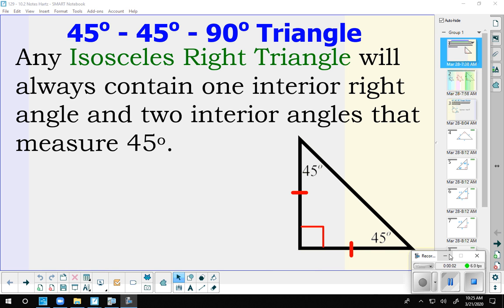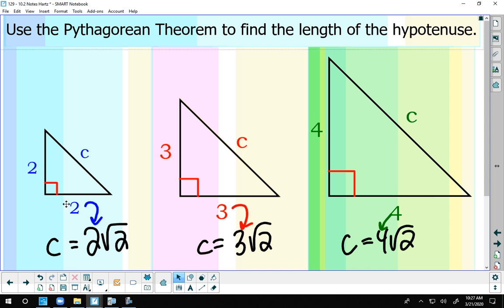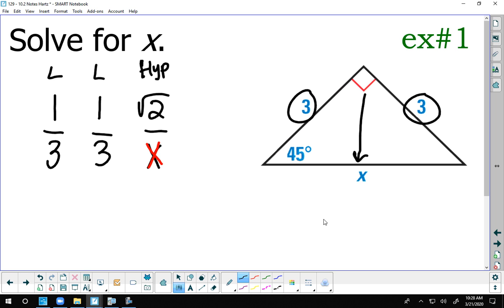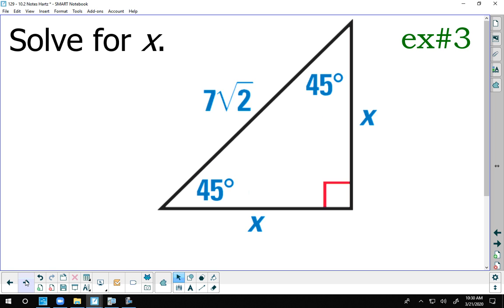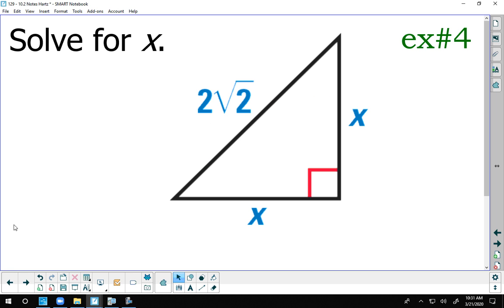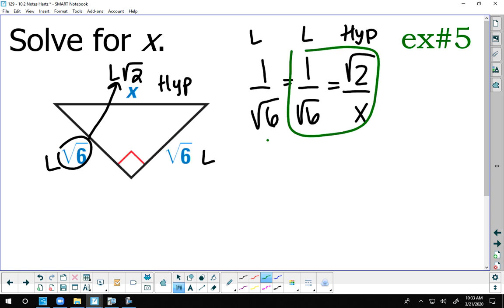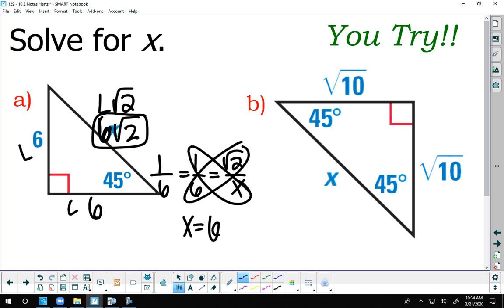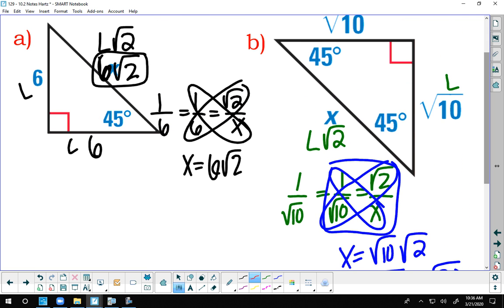10.2 45-45-90 Triangles